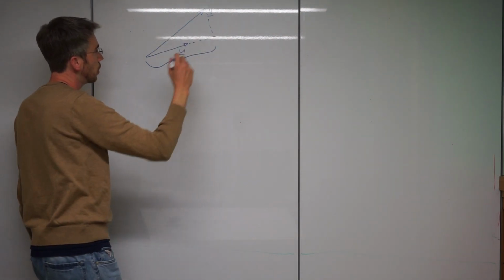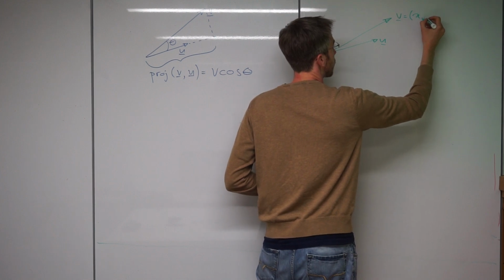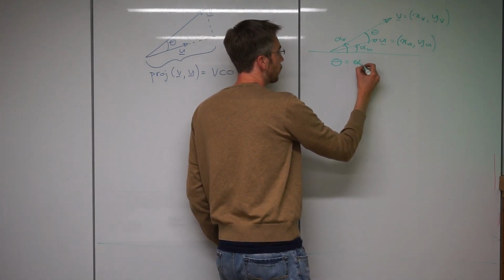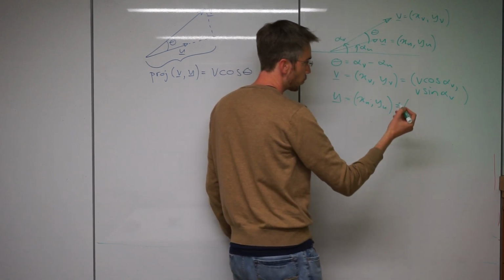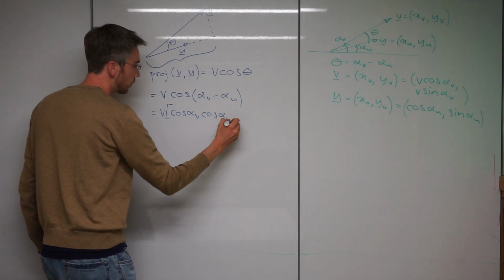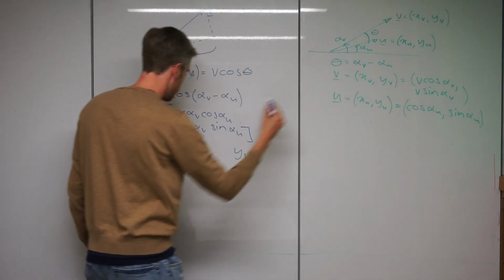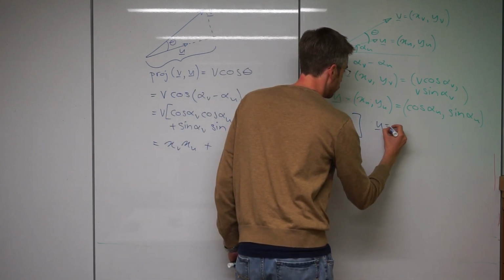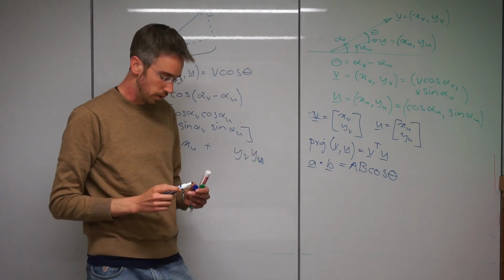Teaching experiment: the dot product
At the end, I forgot to mention: the dot product of a and b can be computed either as A B cos theta  or as  x_a x_b + y_a y_b